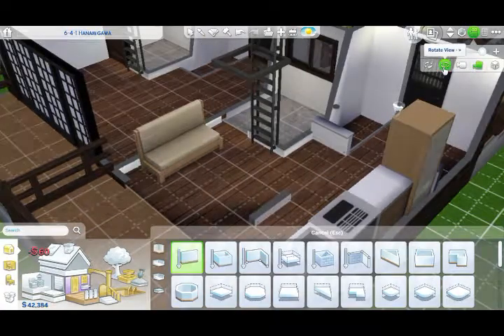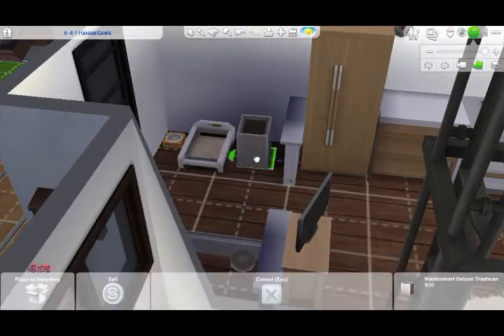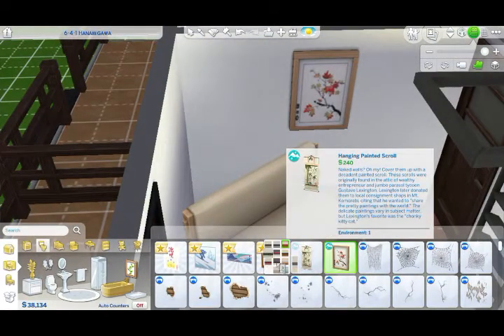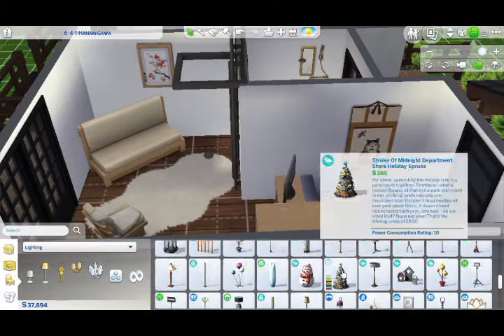SNOWY ESCAPE APARTMENTS | THE SIMS 4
Hello Beauties,
Back with another Sims video but I really wanted to build using the NEW Snowy Escape pack for you guys! I will have different content up soon & Christmas content too! Inspired by Paul Pancakes, this super cute modern build is perfect for sims starting out!